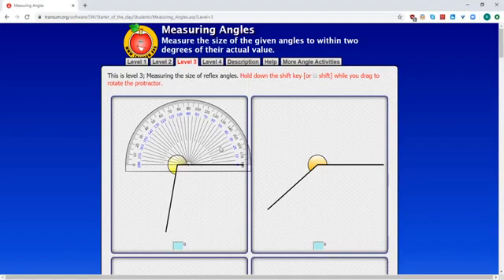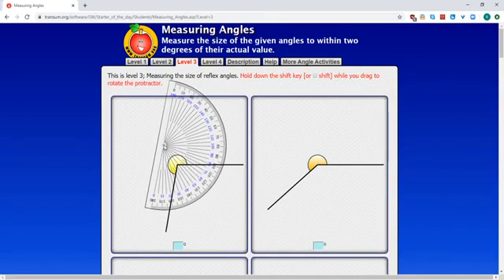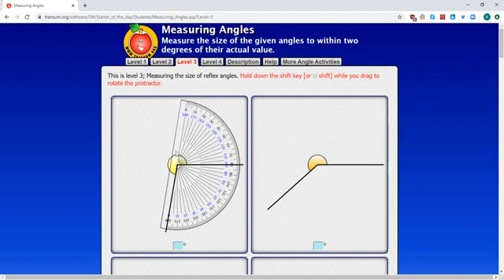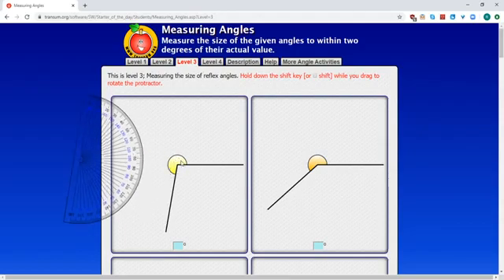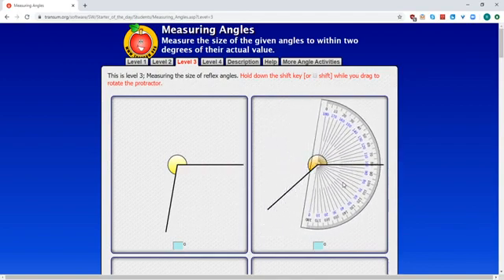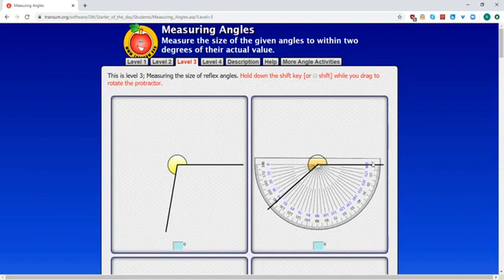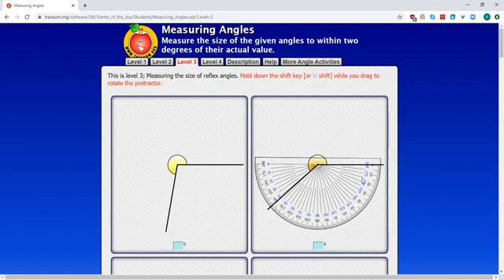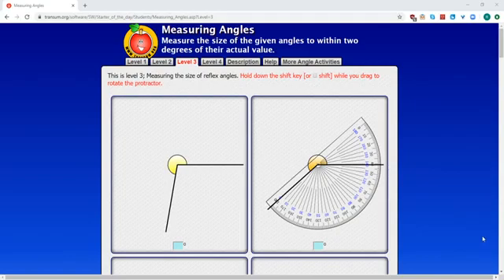4th Grade Math: How to Use a Protractor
In this video I go over how to use a protractor.